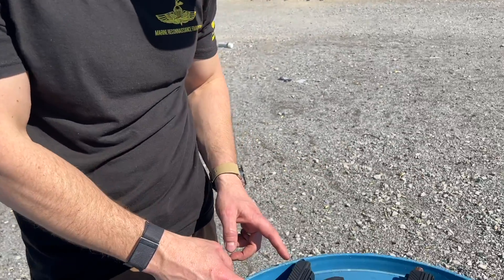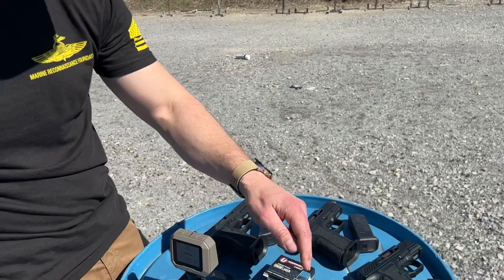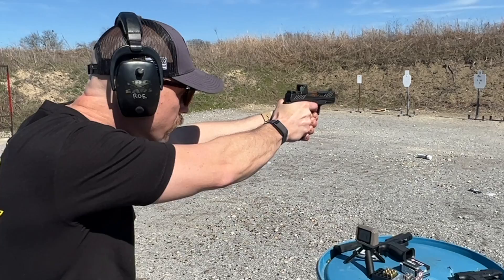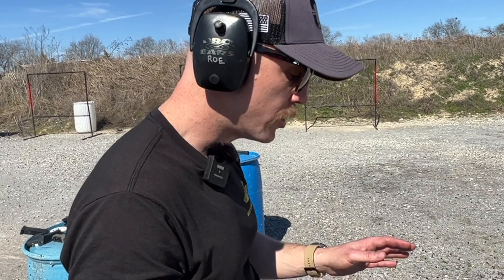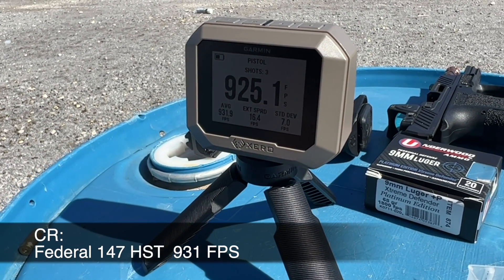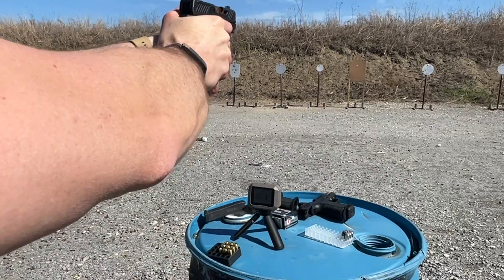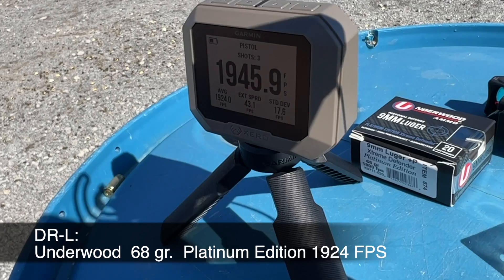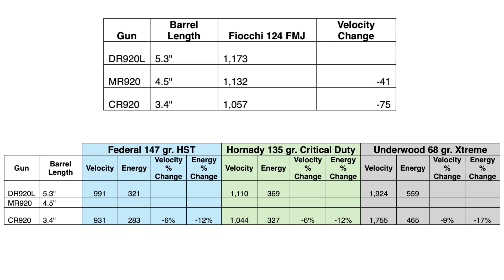Technical Tuesday: 9MM Barrel Length & Bullet Velocity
Trevor goes back in time with his mustache to ask the question: How does barrel length affect velocity in Shadow Systems pistols?  Here we compare our models using defensive loads that rely on heavy-for-caliber (slow) and light-for-caliber (fast) projectiles.